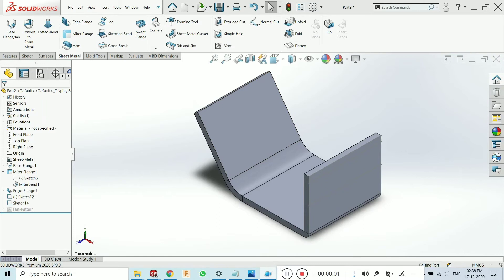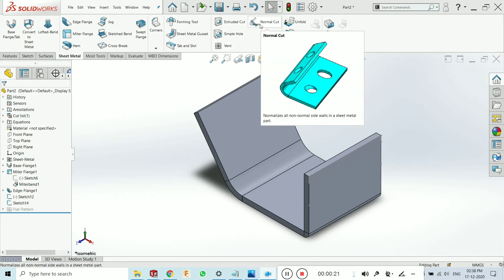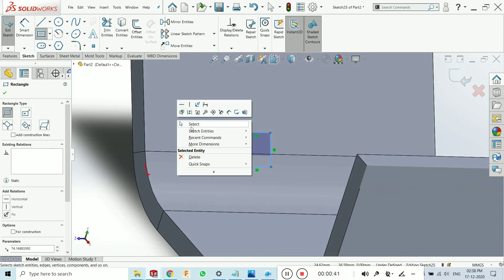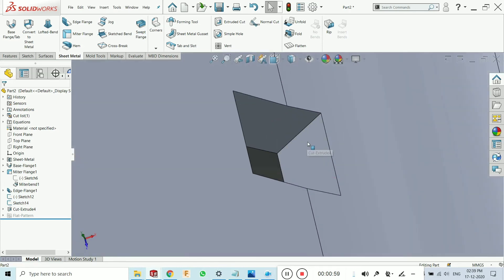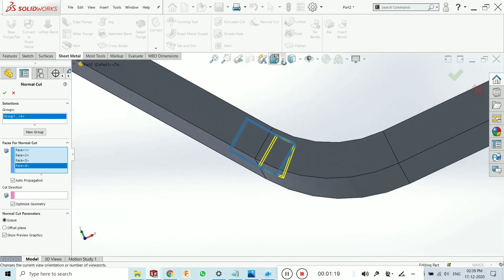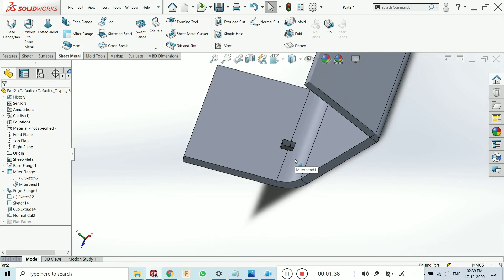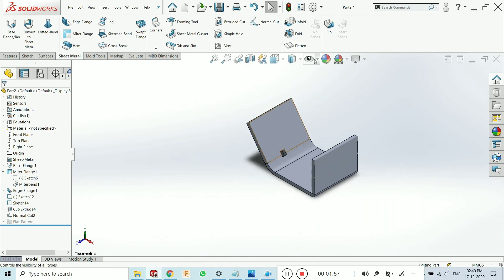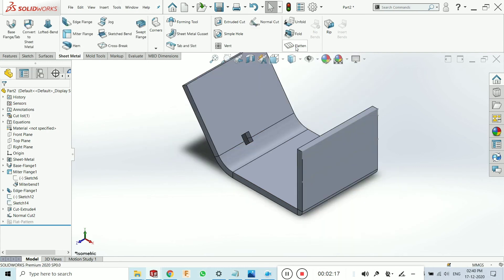Normal cut and flattern Solidworks Sheet metal